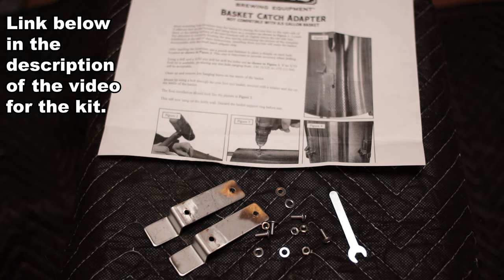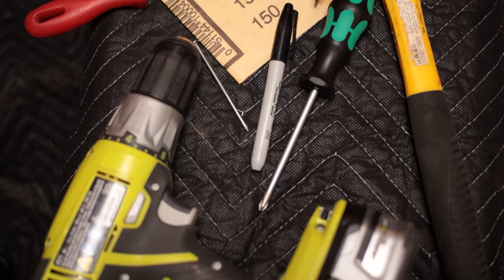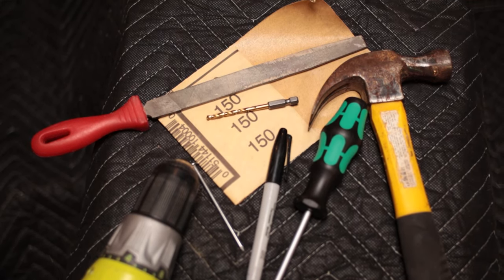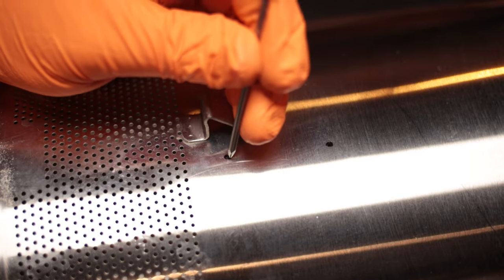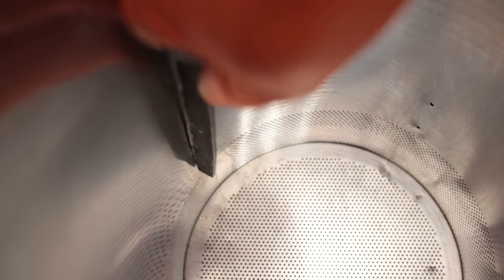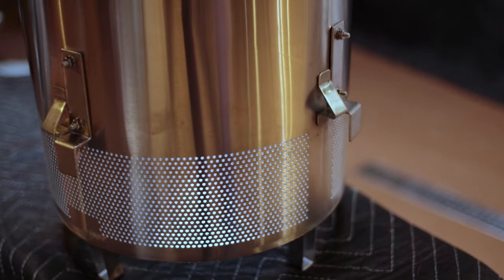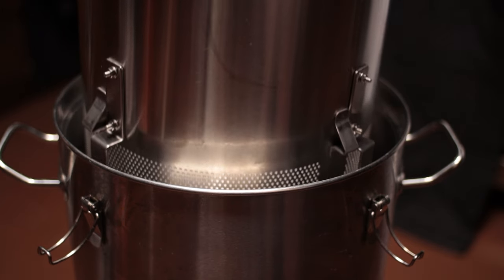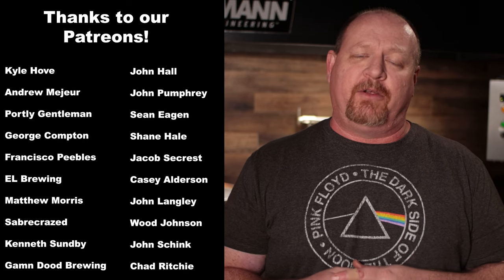Anvil Foundry Basket Catch Adapter Install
Tired of the ring that holds the basket on your Anvil Foundry? They now have a more solid method to hold the basket while draining or sparging. (This applies to the 1st Gen units and only the 10.5, it does not apply to the 6.5)

pH Meter I use
Drill I use for my grain mill
1/2" tubing I use